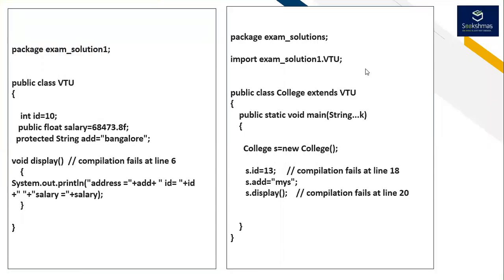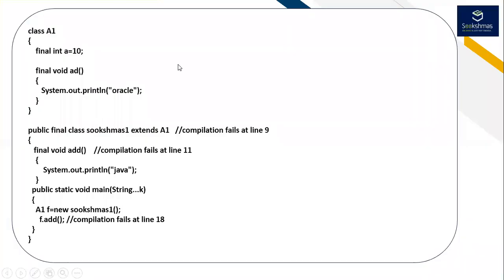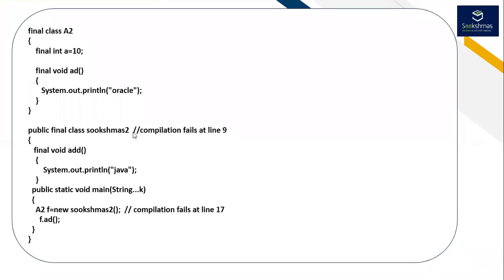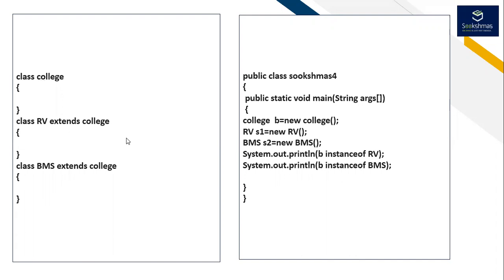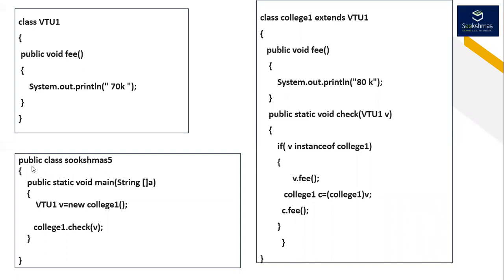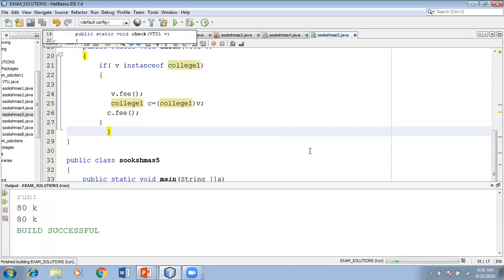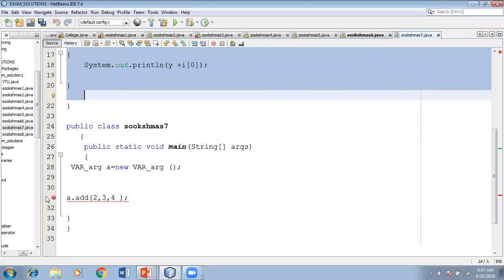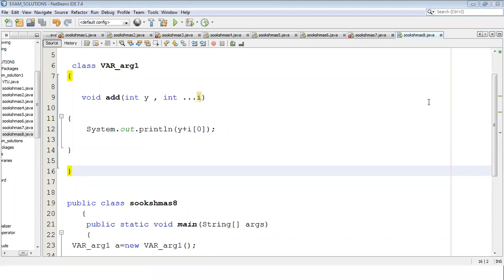Java aptitude questions on instanceof,final,upcasting|practical demo for your technical interviews.